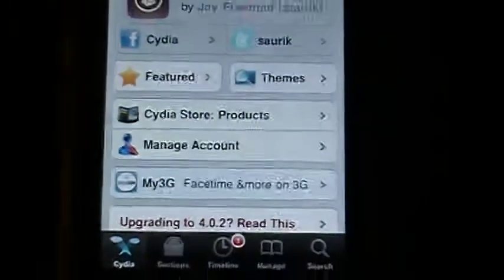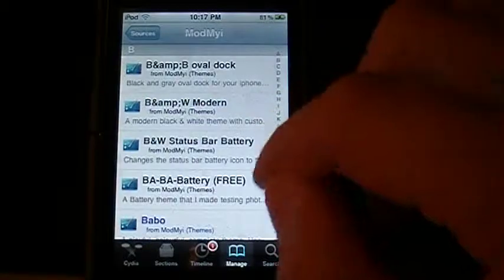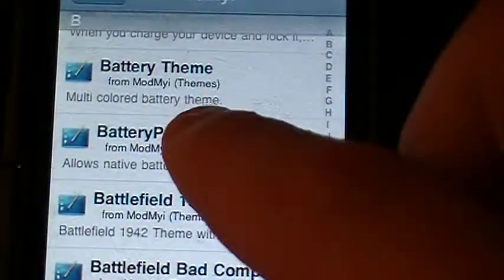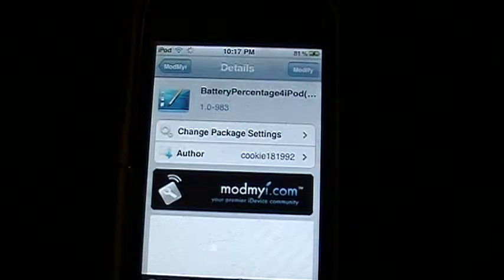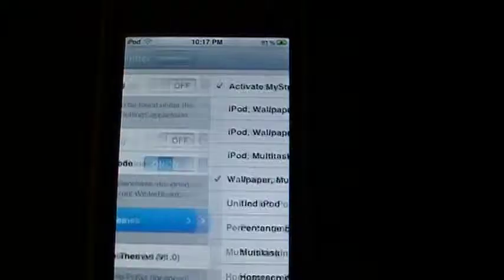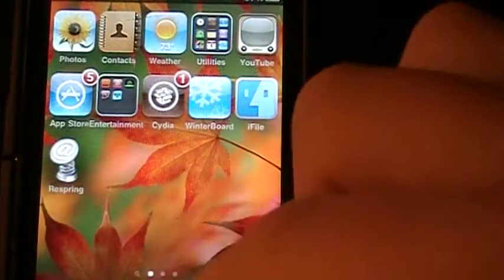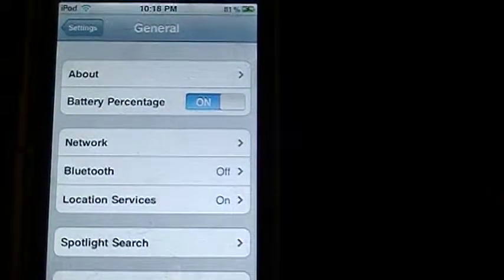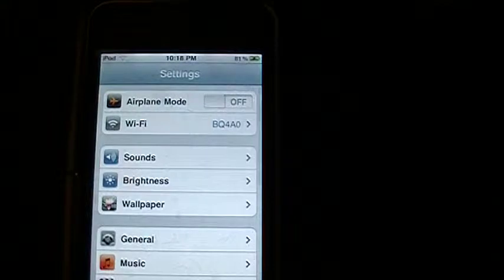How to Get Battery Percentage on any Idevice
This is a short tutorial on how to get battery percentage on any idevice.